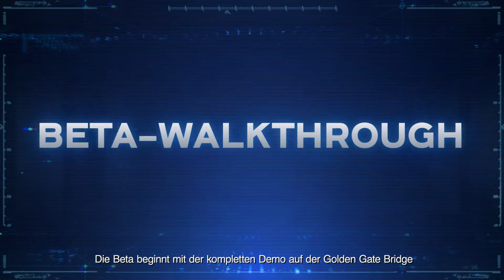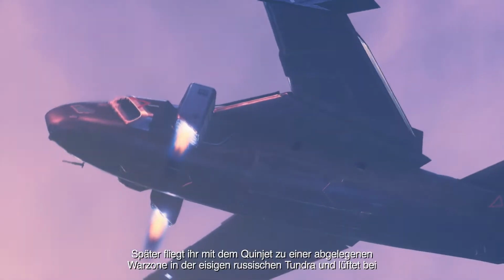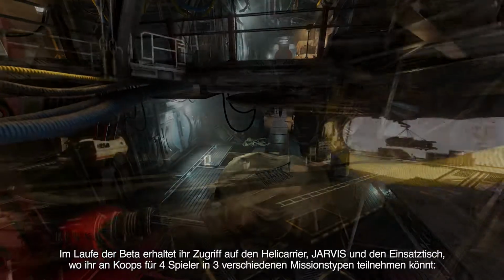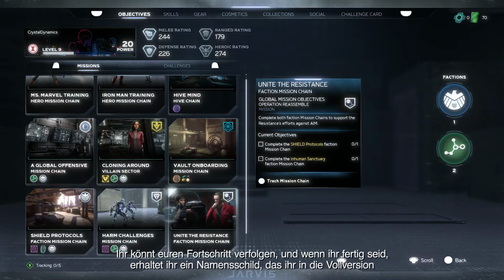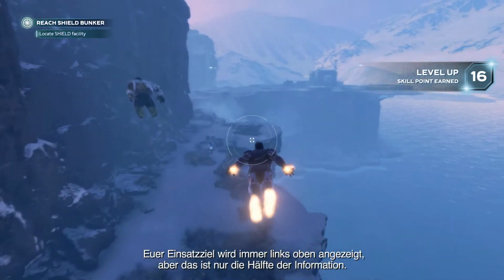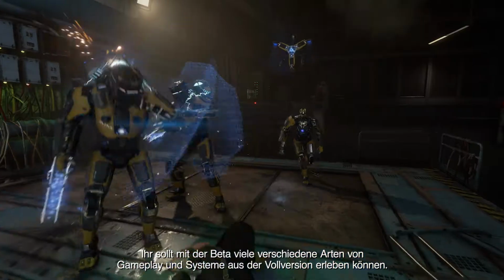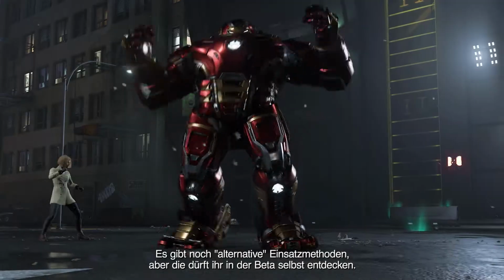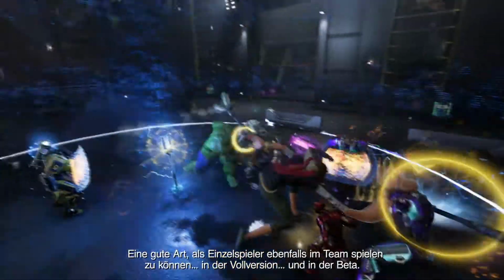Marvel’s Avengers: Beta-Info-Video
Die Beta von Marvel’s Avengers bietet einen Einblick in das, was dich in der Vollversion erwartet, einschließlich der Originalstory, Koop-Missionen, Helden- & Welt-Fortschritt, Warzone-Erkundung & mehr!